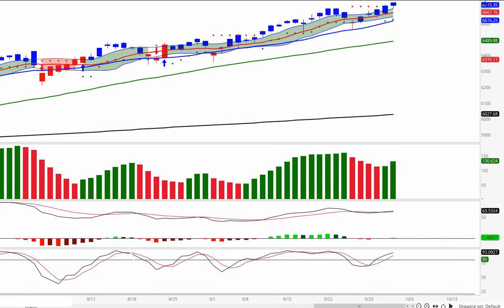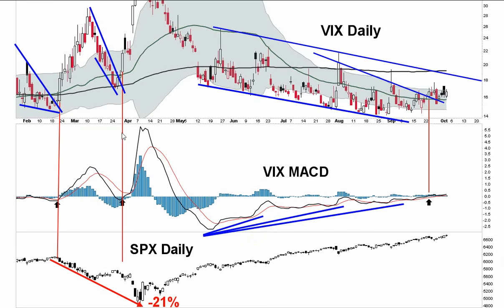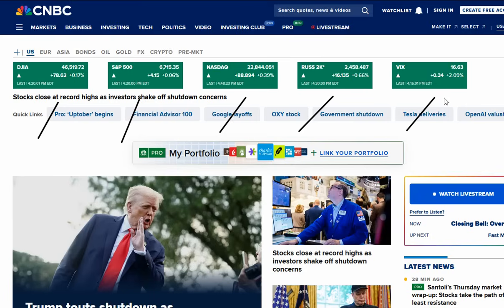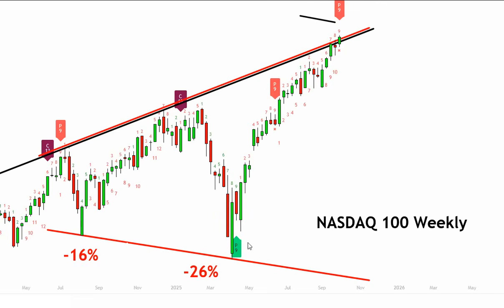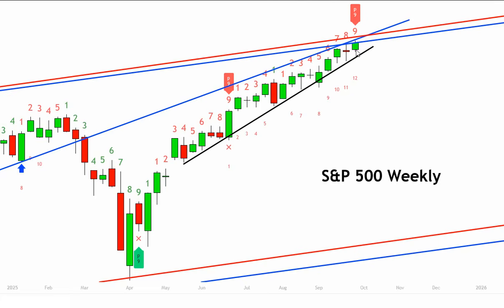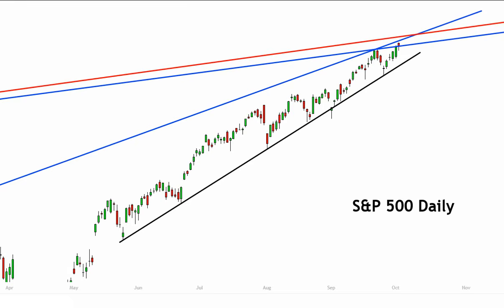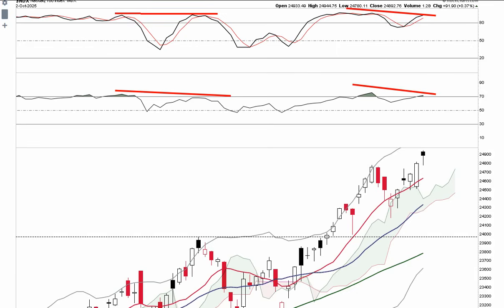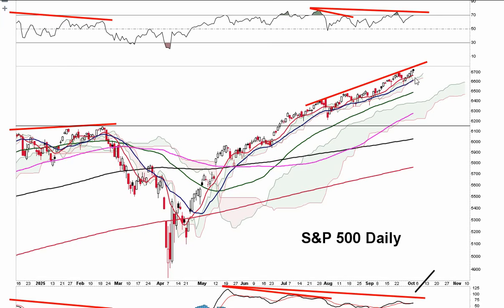Is Trump About to CRASH the Stock Market? This Could Trigger a Massive Selloff Friday or Monday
The donation page is called the Chart Pattern Trader which is Ron Walker. I am the Chart Pattern Trader. LOL. So don't worry about the name on the page. It's me!!! Your support enables me to bring you amazing information and content each and everyday. Information you're not going to get anywhere else. It takes hours of study each day and several hours to produce and process the videos. Your donation enables me to do this full-time for you!, It helps off set the enormous amount of time and costs it takes in producing, editing and publishing high-quality videos. So follow the link to the donation page below if this is something you want to do. I want to thank you for your generosity in supporting my work.
I have the comments off due to all the SPAMMERS and SCAMMERS. It would take me hours a day to remove all the junk they put on my videos. Because my videos are popular they target them to post their spam and scams. I just don't have the time each day to clean that all up, so I shut off the comments. I'd rather take the time and focus making good content for my viewers.